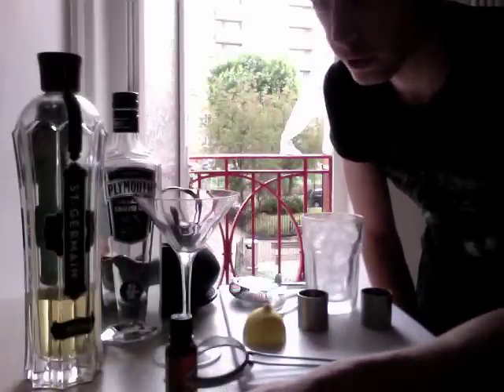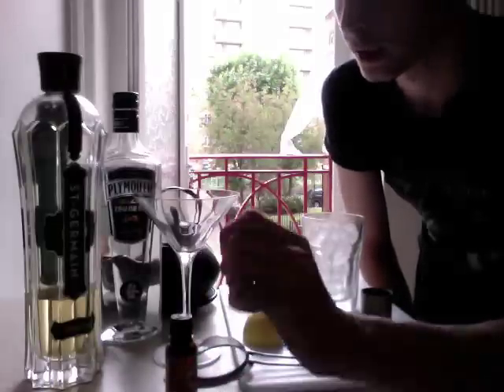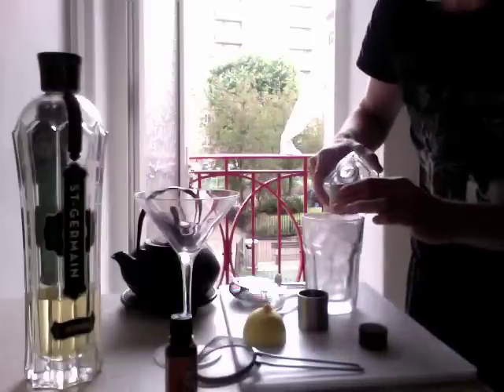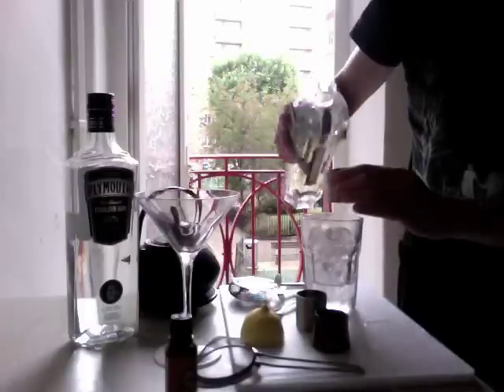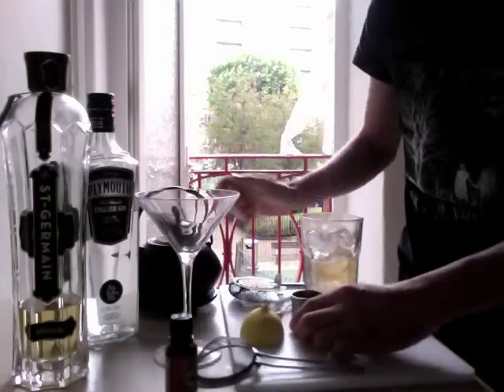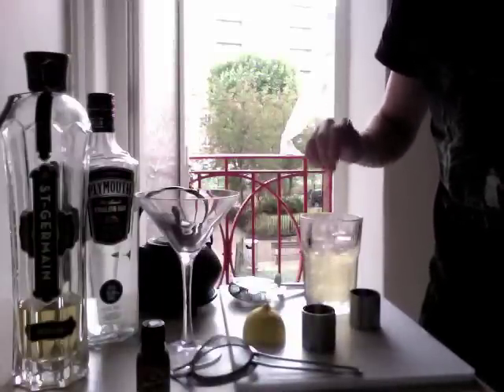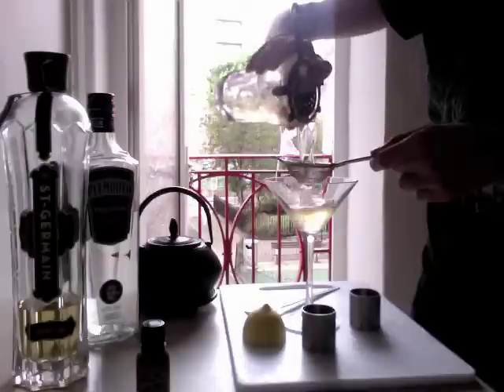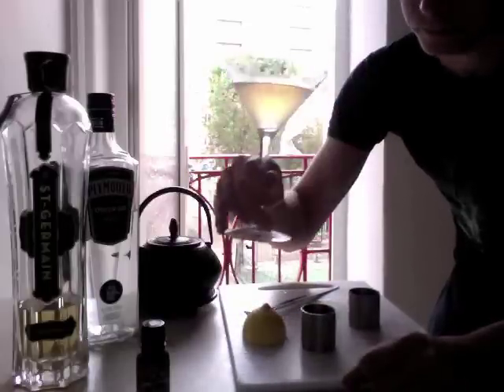Anti Riot Cocktail: The English Breakfast Mar-tea-ni [Martini]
In these times you'd be forgiven for wanting something stronger than a cup of tea.

In keeping the with spirit of Operation Cup of Tea, let me show you how to create the English Breakfast Mar-tea-ni.  Martini.